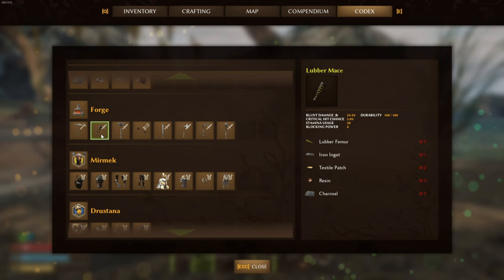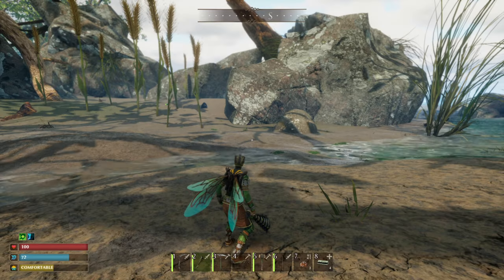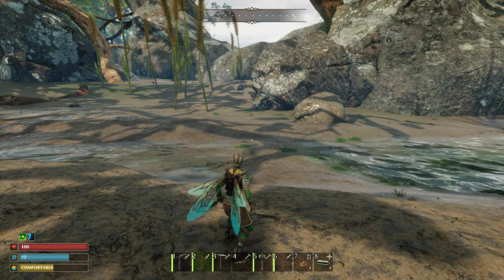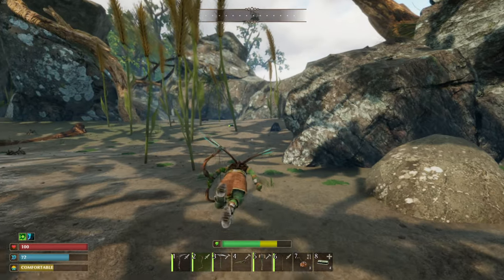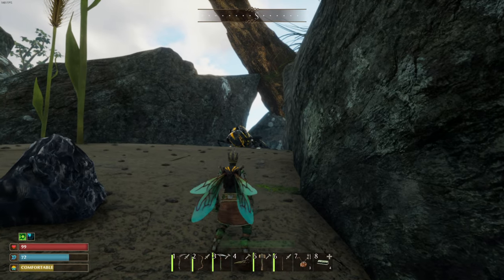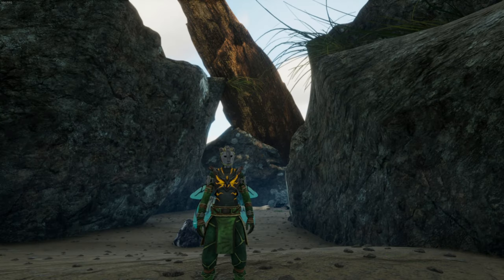How to Defeat Lubber in Smalland (Yellow Grasshopper)